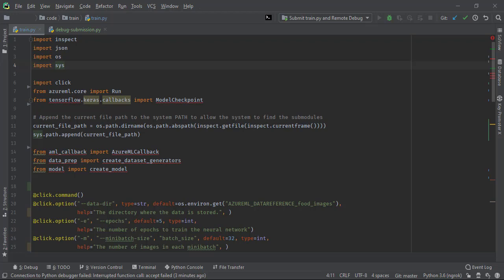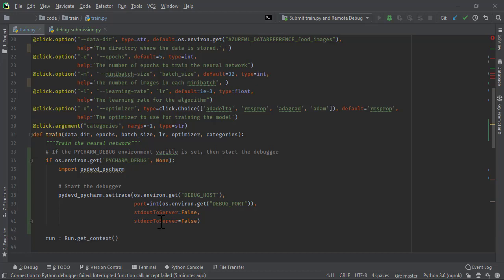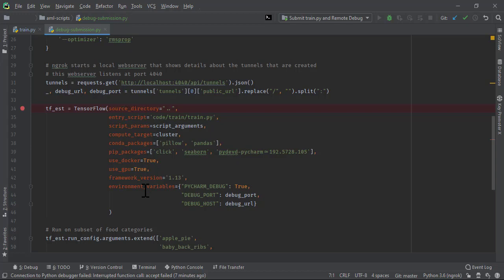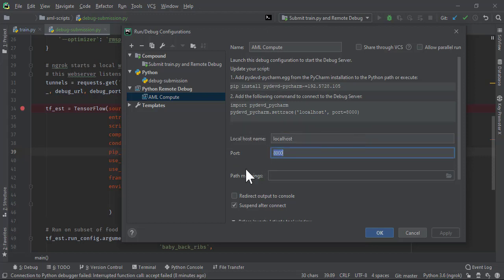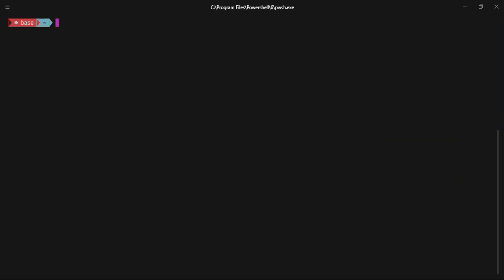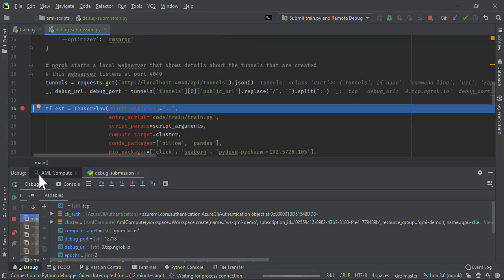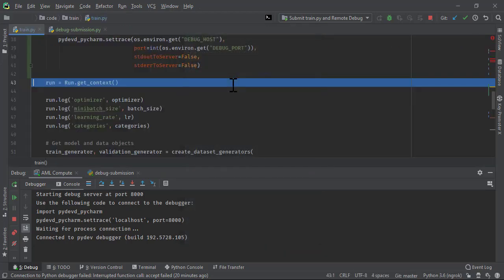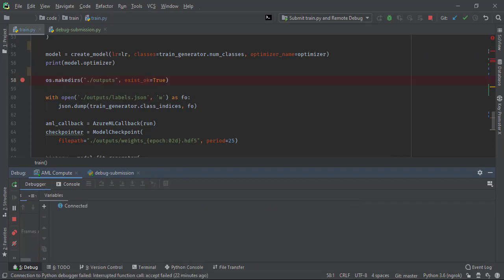Debugging Azure Machine Learning Compute job with PyCharm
How to connect a TensorFlow training job running in an Azure Machine Learning Compute cluster to a PyCharm debugger running locally